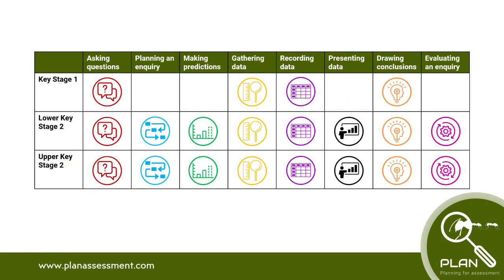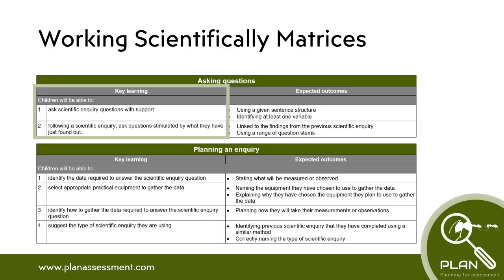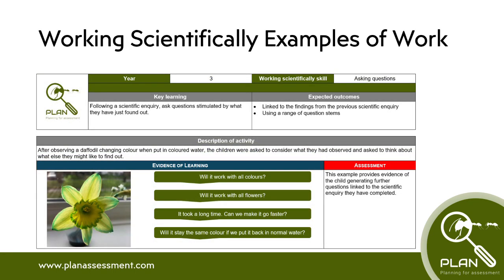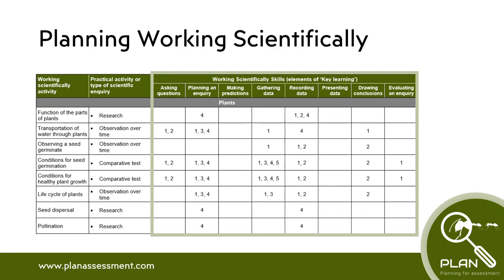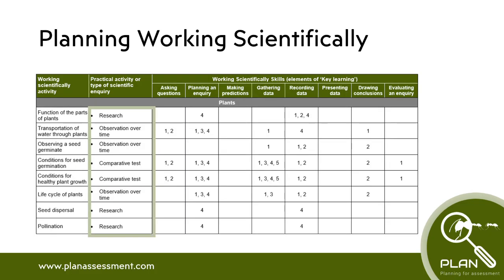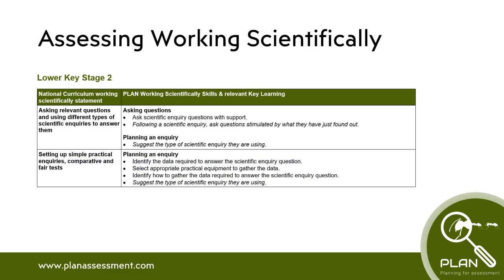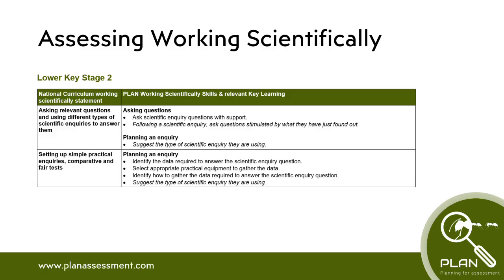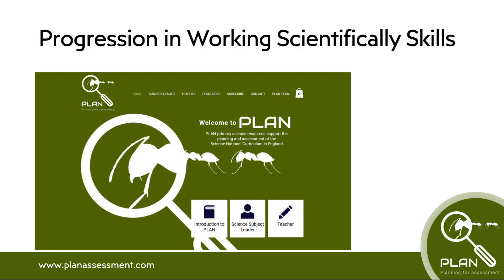An Introduction to the PLAN working scientifically resources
This video provides a short introduction to the PLAN primary science resources that support the planning and assessment of the working scientifically statements in the National Curriculum in England.